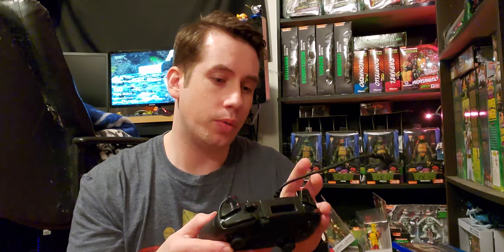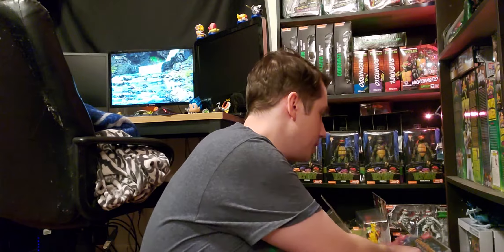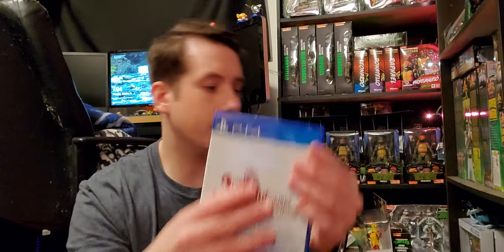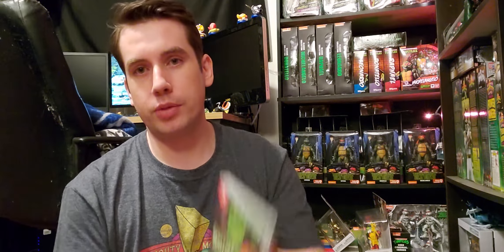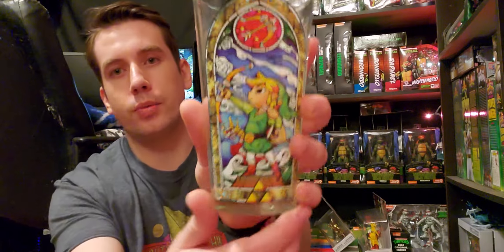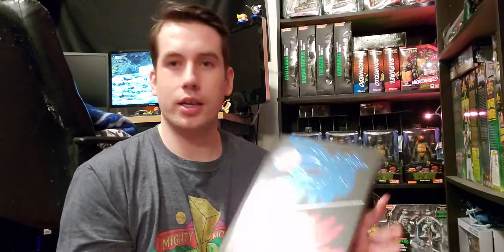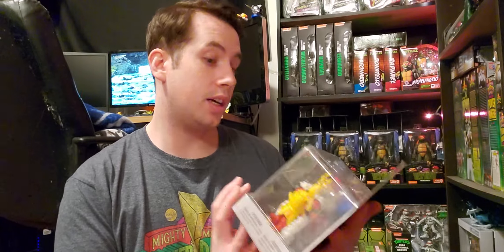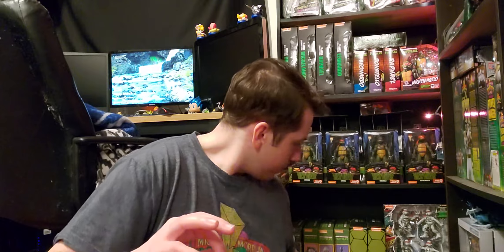Recent Pickups | Episode 79 (Games & Toys!)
Stuff I got recently!